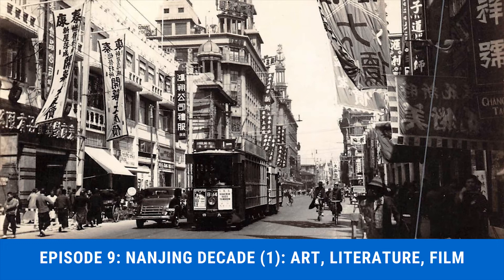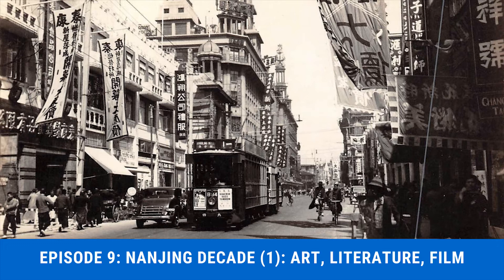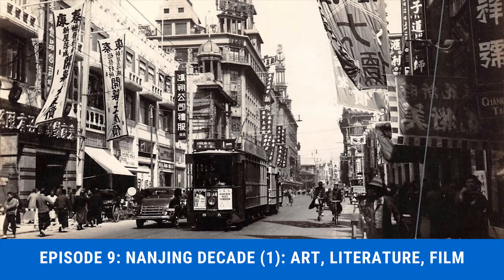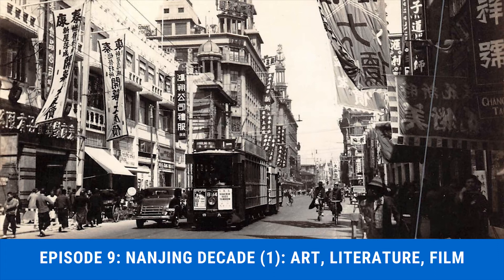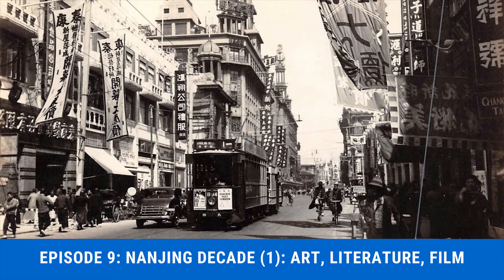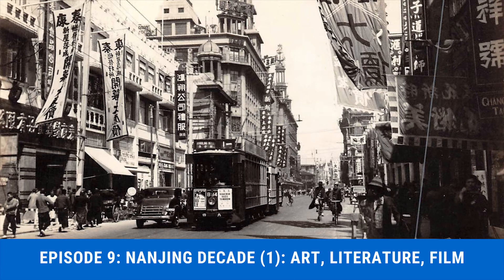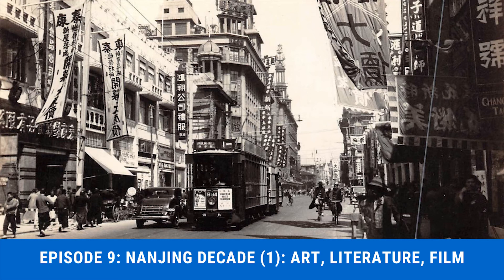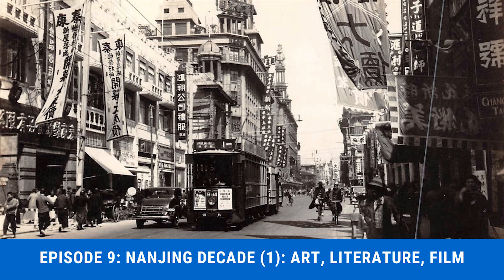Episode 9: Nanjing Decade (2): Art, Literature, & Film || Sinobabble Chinese History Podcast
In this week’s episode we’re returning to the Nanjing decade, the period of Chiang Kai-Shek’s Nationalist rule from 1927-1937, to discuss the development of the creative sphere at the time. In this episode we’ll talk about how art, literature, and film evolved and try to understand what the major themes and trends of the period were, as well as trying to determine the extent of political influence on artistic endeavours. It’s going to be a pretty long one, but I think it’s a little less name-and-fact heavy than previous episodes, and focuses more on analysis and style, so hopefully it’s a bit more of an easy listen.

For more episodes on Chinese history, episode materials, and other content, go to Sinobabble.com.